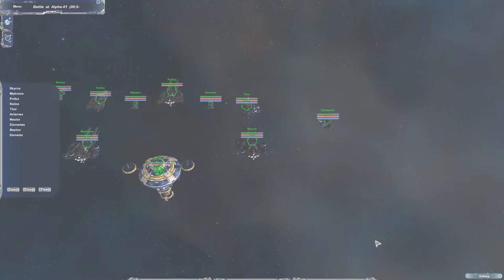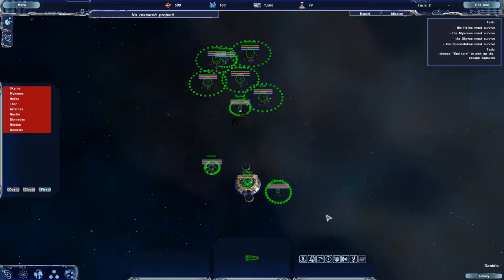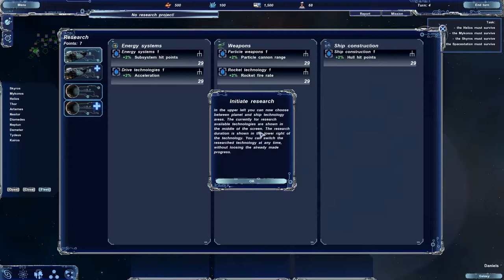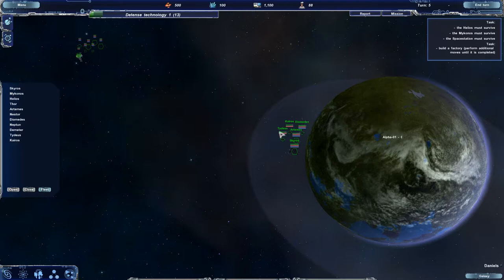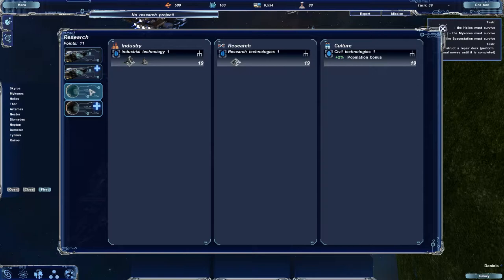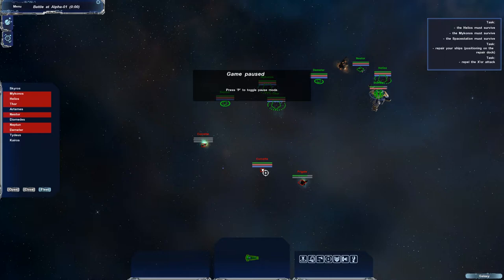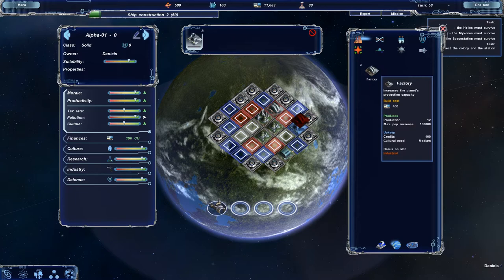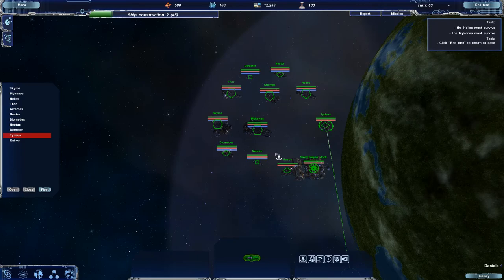Let's Play Legends of Pegasus (Walkthrough) - Part 1/25 COMPLETE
INTRO:
This is part 1 of my 25 part let's play and walkthrough series of Legends of Pegasus. No one has publicly finished this game before and I'm not even sure if anyone has privately either, but I have! And now I'm going to show you how.

CONTENTS:
00:00 Introduction & Game Review
08:48 LET'S PLAY BEGINS!

ABOUT:
For my first ever let’s play series and I’ve chosen something very rare. The abandoned, long forgotten and hard to find 4X turn based space strategy game Legends of Pegasus! As my regular followers would know I like doing videos of rare games and fan projects so I couldn’t resist doing this one. Most games that weren’t popular still have little cult groups of fans posting guides, strategies and cool bug fix patches but not this one. LoP was universally disliked by all due to being released way too early and being incomplete & horribly buggy.

Due to the savage fan and critic response LoP was abandoned by its publisher Kalypso after only a couple of months resulting in its developer Novacore Studios going bankrupt and the game being removed off steam and many refunds given out to the angry mob. The game has almost been wiped from existence! Pretty much the only way you can get it these days are via old physical copies on ebay which thankfully still work on steam (& will update to final version).

Now roughly 4 or so years ago I didn’t know about any of this when I saw a great looking 4X space game for $5 AUD in a bargain bin at a local game shop and I purchased it. I’ve always been a huge fan of MOO and specifically 4X space strategy games where you can place buildings on the colony surface like Ascendancy and Imperium Galactica so when I saw a new modern game using that same style I couldn’t resist.

When I discovered all the bad news I never bothered to install it and try the game out, until now. I recently decided to try out the game to get some material for my new Imperium Galactica Series & similar games website and much to my surprise thanks to Novacores final patches the game is actually pretty playable, quite fun and I found it was not quite as impossibly broken as people had made it sound. I looked at all the other let’s play videos on youtube and was surprised to see that NO one else had got past mission 2. Even the German ones, which is where the game came from so you’d half expect some diehard fans there. So then and there I decided to do my own lets play series and try to find a way around all the bugs and finish this game. If I couldn’t finish it, then I would at least take curious fans further than anyone has seen before.

Sure enough I encountered some serious game ending bugs and hair pulling problems but in every case I was able to find a way around them and I’m pleased to say that I have just completed the game. Yes.. REALLY! In this series I'm going to show you guys how I did it! Enjoy!

NOTES:
- Sorry about the sniffling, I was getting over some sinus surgery.
- I had not discovered spacebar tactical mode yet which makes navigating systems, grabbing ships & finding waypoints easy.
- Some of these missions took me 5-10hrs to complete, so I’ve fast forwarded through all the boring micromanaging and grinding bits. If you really want to see what I was doing in those bits just use the YouTube speed controls to slow down the video when you need to.

LINKS:
For my written version of the LoP Walkthrough with Strategy Tips you can get that here:
COMING SOON!

For more Games similar to LoP with pictures, videos and info visit my Imperium Galactica Website here: